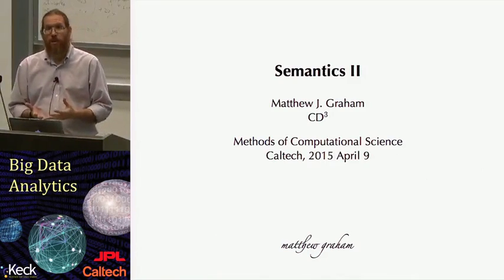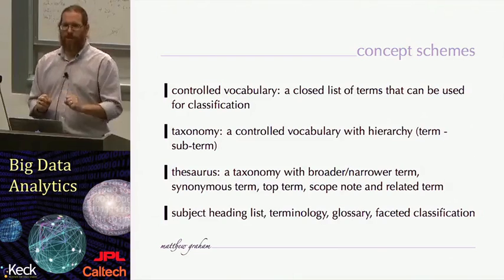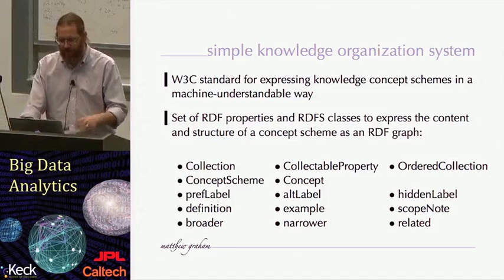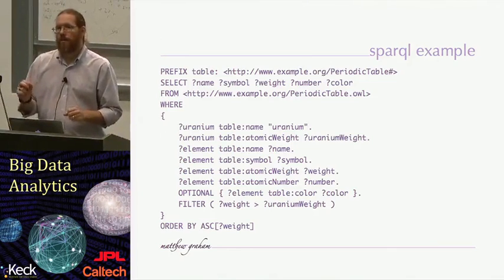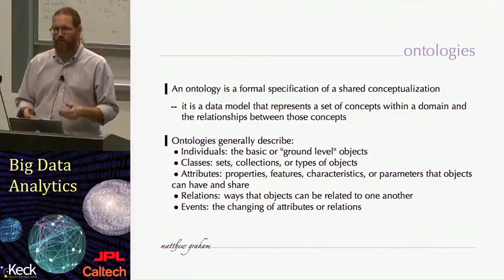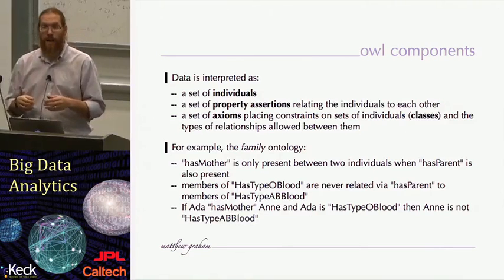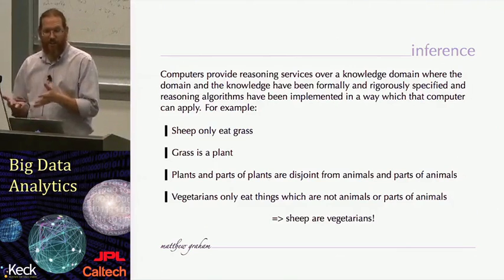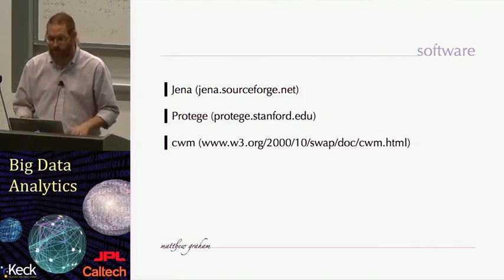Caltech-JPL School on Big Data Analytics Additional Lecture 2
Semantic Web Technologies (M. Graham Lecture 2)